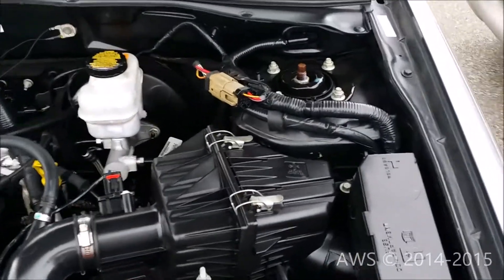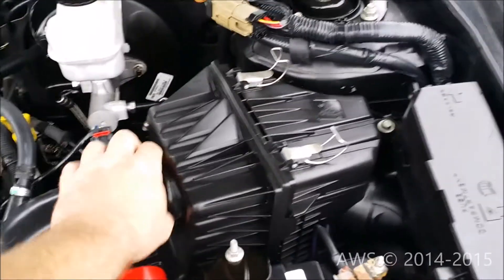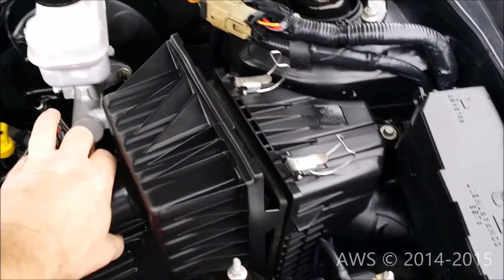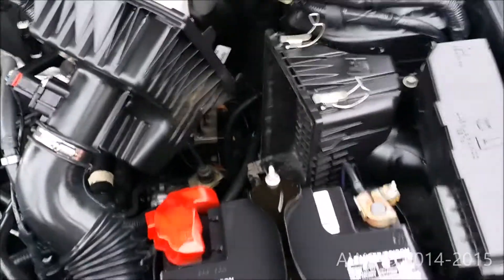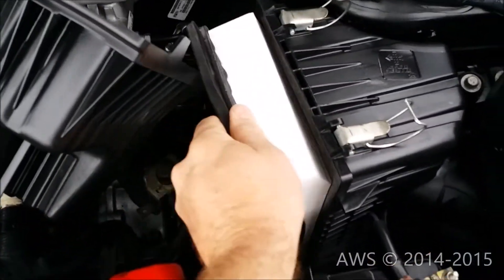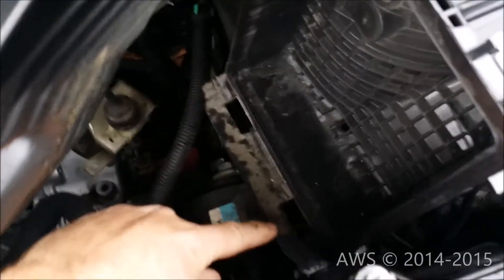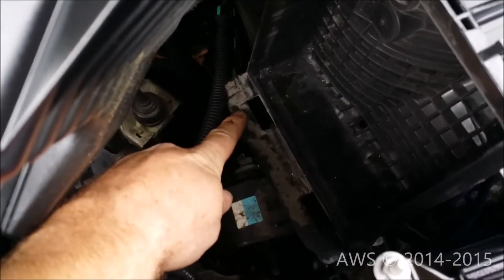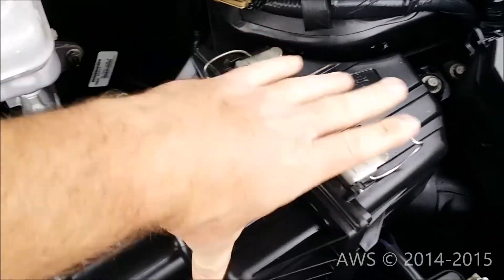How to replace install 2008 ford escape engine air filter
How to remove replace install 2008 ford escape engine air filter.